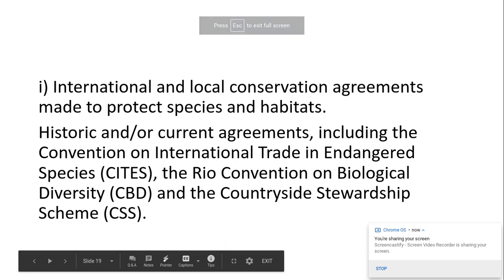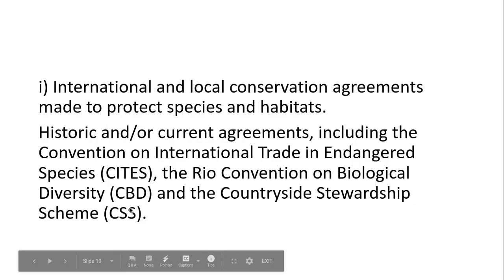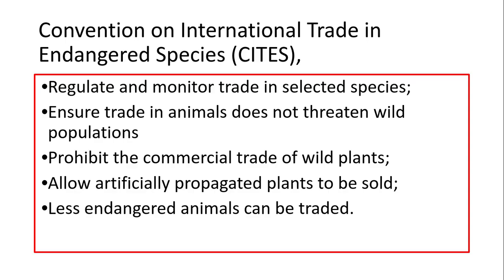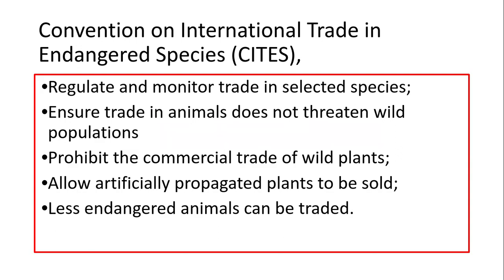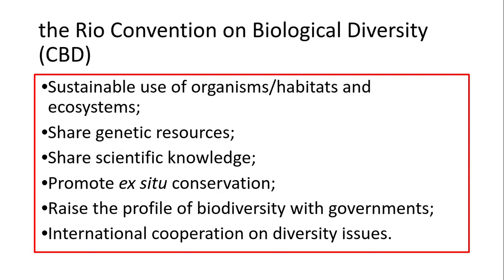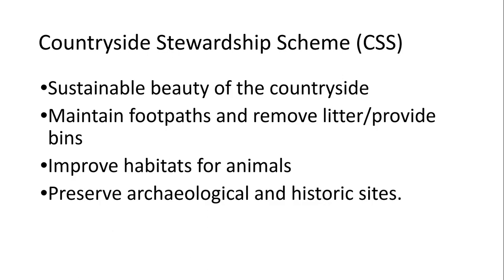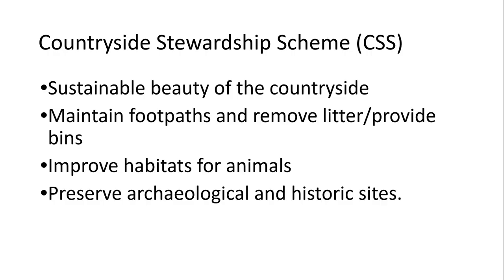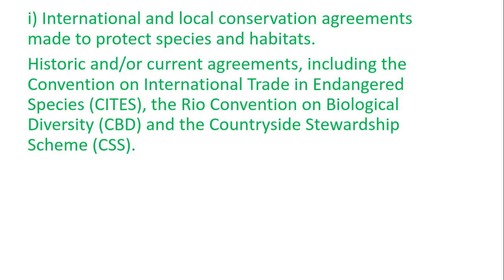4.2.1. Biodiversity i)Conservation agreements, CITES, CBD, CSS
OCR Specification A level Biology
4.2.1 Biodiversity
i) International and local conservation agreements made to protect species and habitats.
Historic and/or current agreements, including the Convention on International Trade in Endangered Species (CITES), the Rio Convention on Biological Diversity (CBD) and the Countryside Stewardship Scheme (CSS).